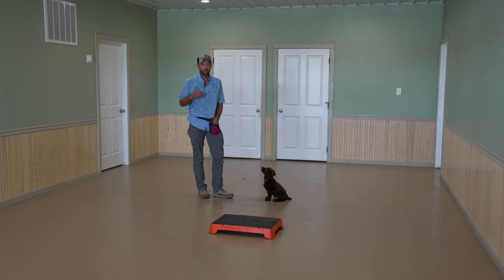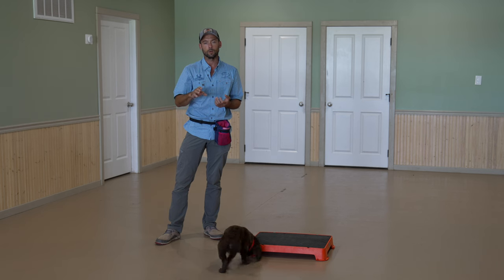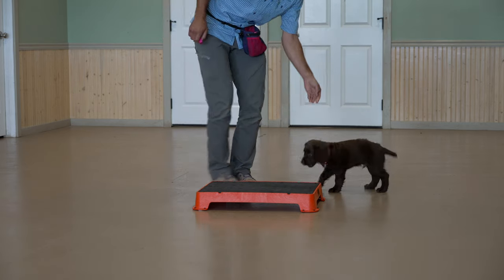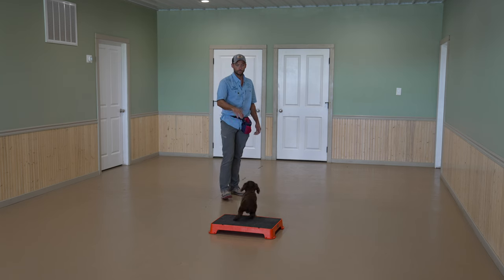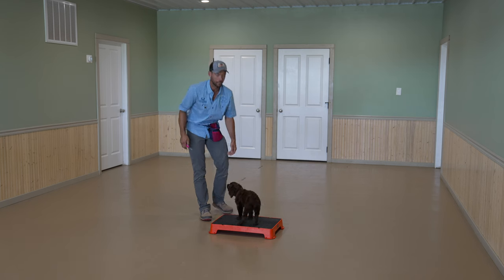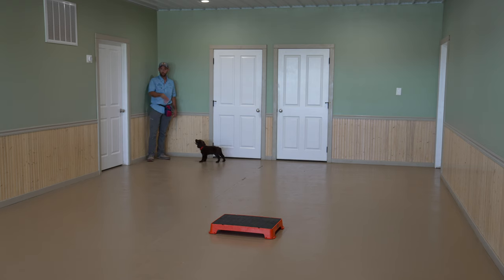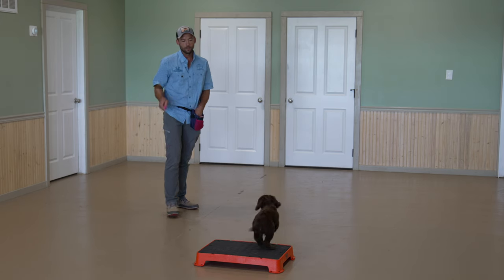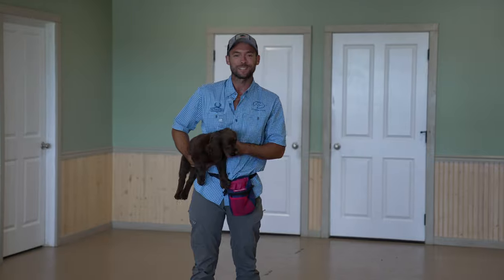First Step To Fix Most Behavior Issues - Place Training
Welcome to Standing Stone Kennels! Want to cure almost any bad behavior your dog has around the house? From counter surfing, garbage digging, jumping on company, chewing up stuff they aren’t supposed to have, to helping control the chaos that can be part of owning a high energy breed! We utilize place training for this, as well as to help with retrieving later in training! We start with free shaping and clicker training to a place, slowly working our way to longer durations keeping them on "place" for as long as needed.

5919 W Pleasant Valley Rd

00:00 Place Training With Free Shaping
00:45 Place Training A Field Cocker
02:00 Eliminate Distractions
02:25 Luring Your Dog
03:15 The Power Of Body Movement
03:54 Timing Of Clicker Training
06:00 Using Meal To Train
06:39 Building Distance
07:30 Teach Your Dog How To Learn